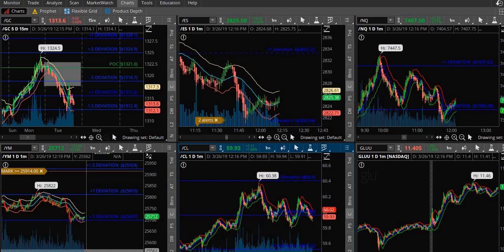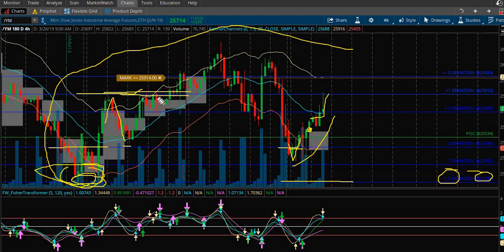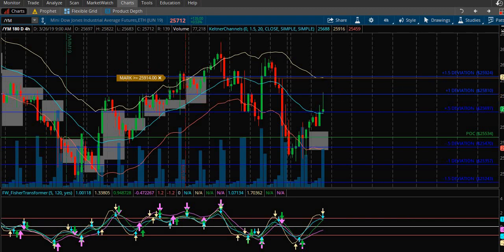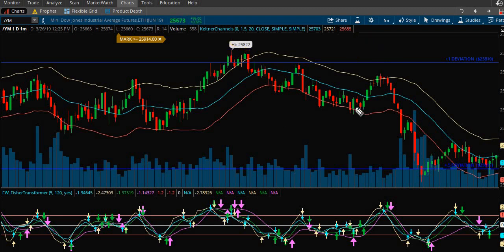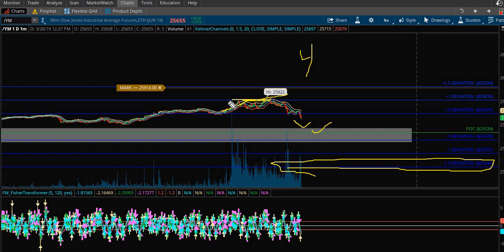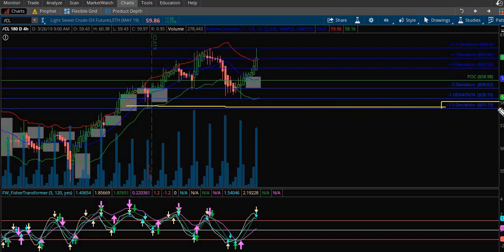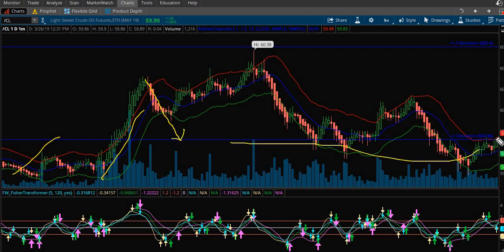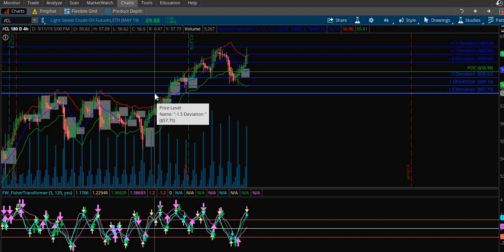how I trade my charts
this is a step by step guide how I look and enter trades.